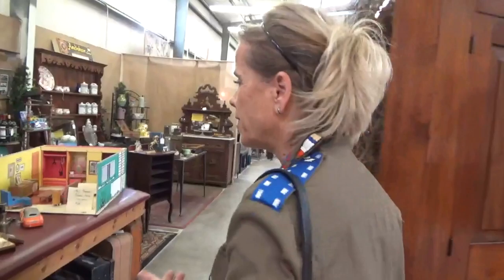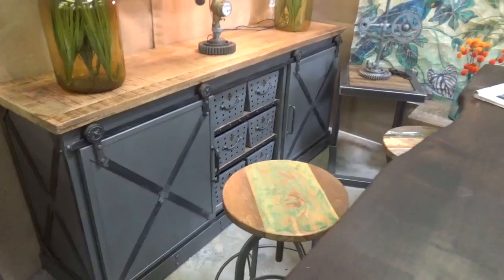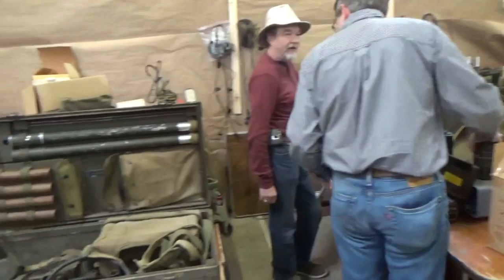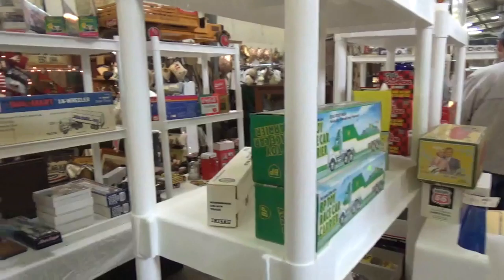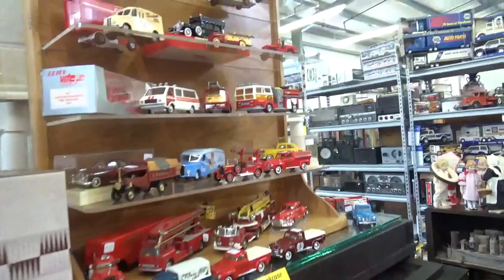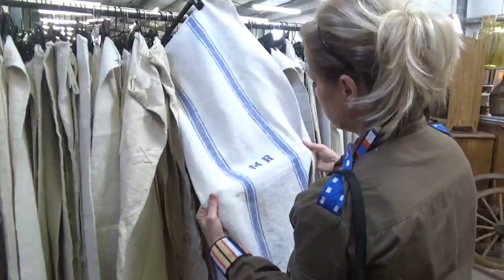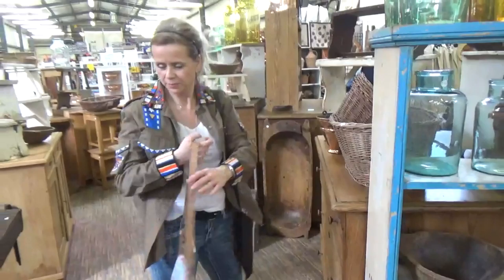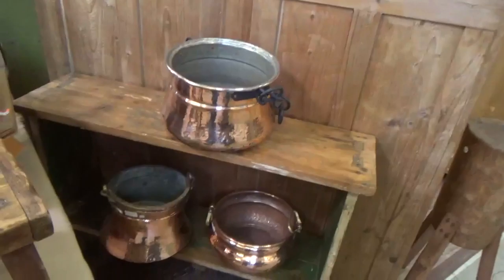Shopping with Paula Feb 2019 Lakewood 400 Antiques Market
Join Paula Spivia as she shops the Lakewood 400 Antiques Market looking for treasures and sharing decorator tips.